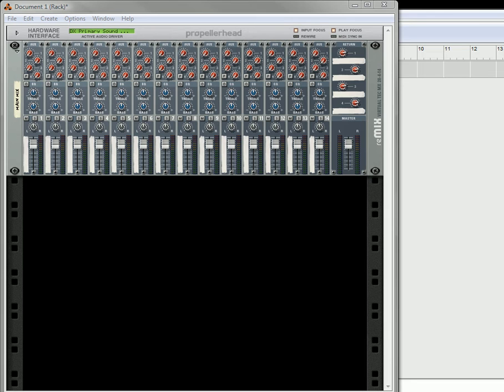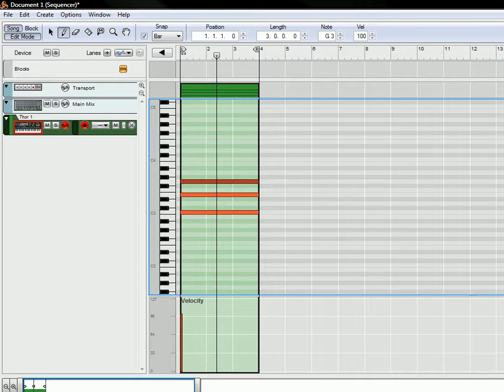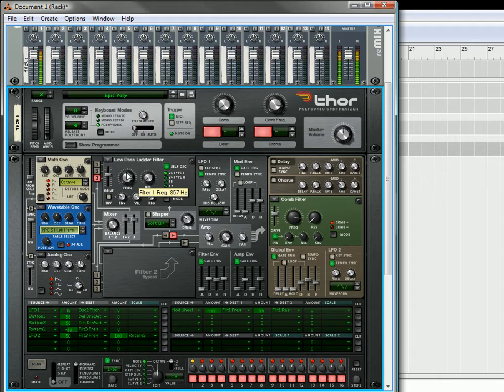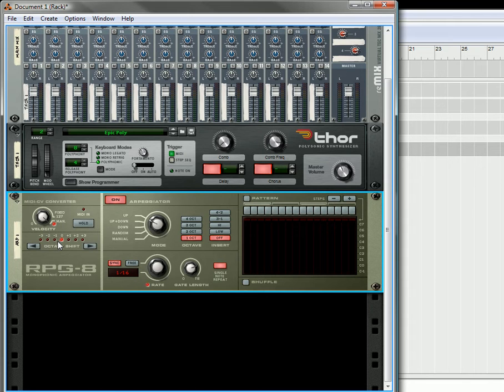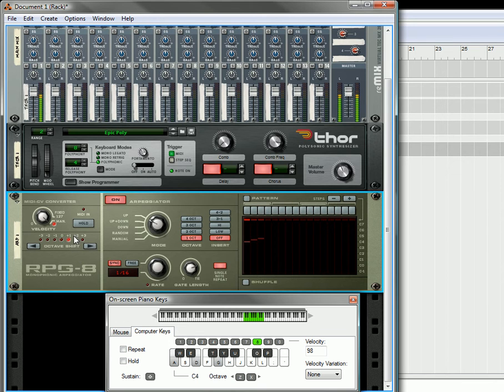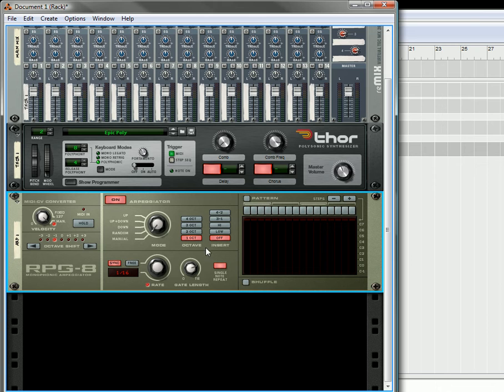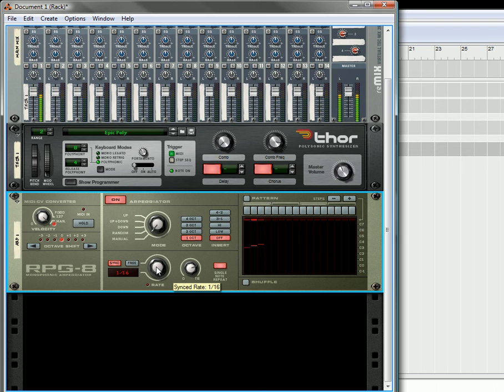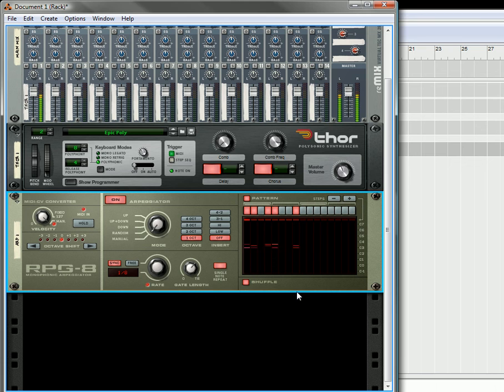Introduction to the RPG-8 Monophonic Arpeggiator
In this tutorial, I'm going to go over the basics of the RPG-8 and explain how all the parameters on the device operate. In some other follow-up videos and on my blog I'll go through a few different and creative setups.